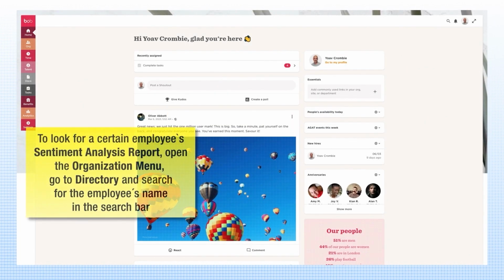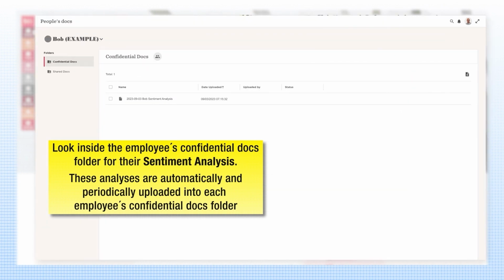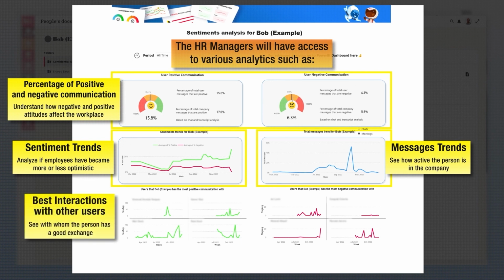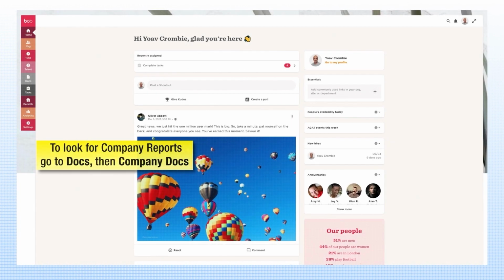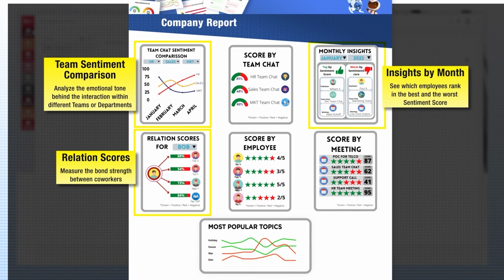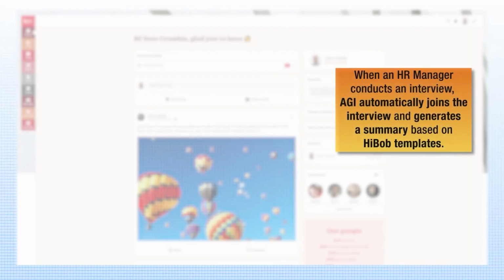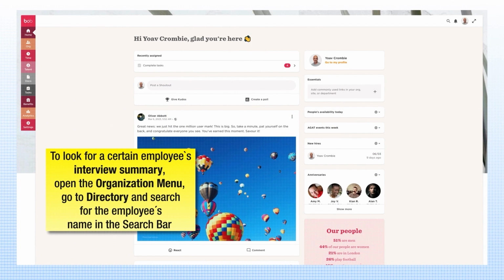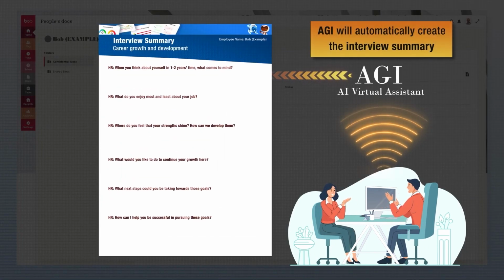HiBob-AGI integration: improving recruitment and productivity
HiBob's integration with AGI's AI Sentiment Analysis allows HiBob's users to improve recruitment and interview processes by leveraging AI-generated interview summaries.

Now fully integrated with HiBob, AI Sentiment Analysis is designed to boost HR management by improving employee productivity, engagement, and retention. With this integration, HiBob’s users also gain deeper insights into employees' feelings with automated sentiment reports based on their interactions.

Learn how you can take HiBob to the next level by integrating it with AGI's AI Sentiment Analysis.